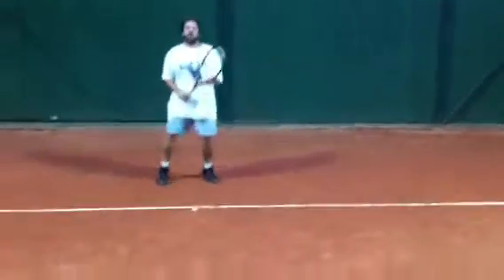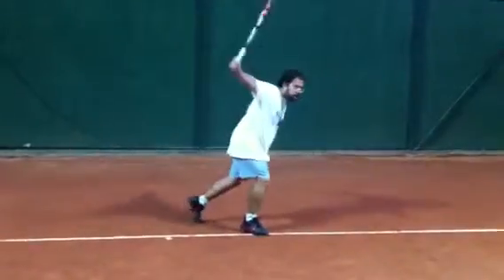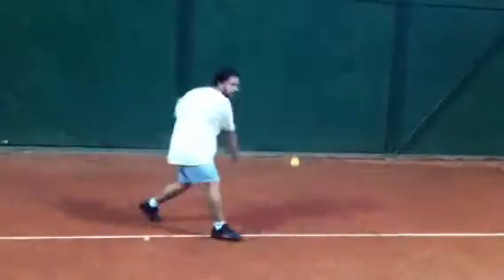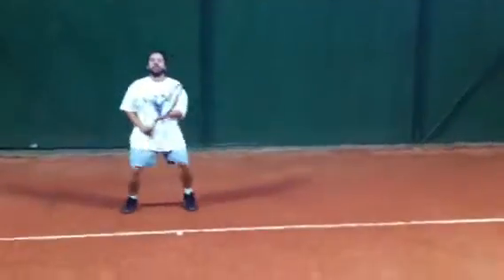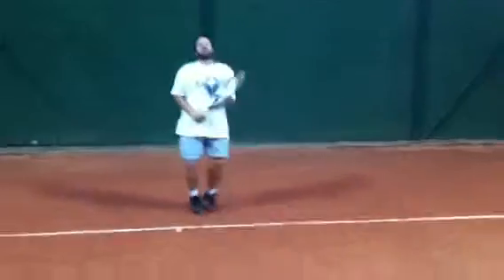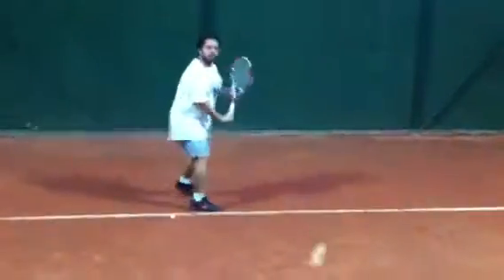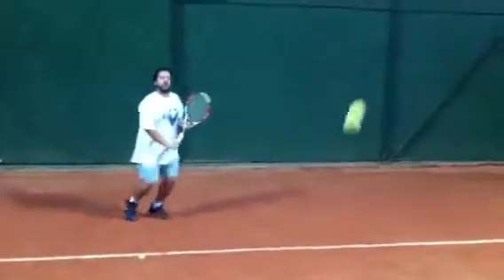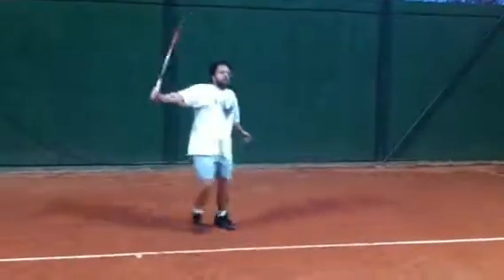One-Handed Backhand - student Rodrigo - Brazil (coach Mauro)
Rodrigo's Backhand after 1 hour lesson